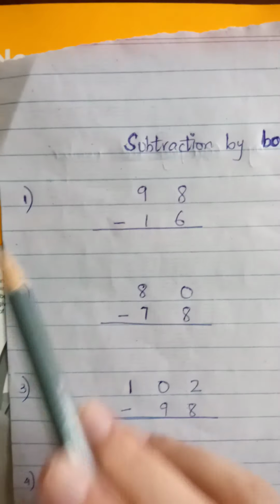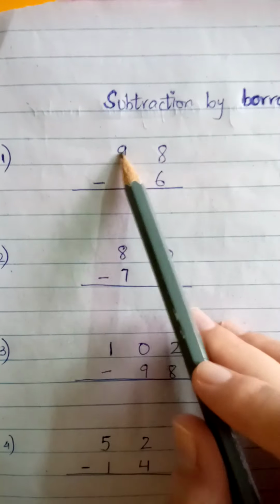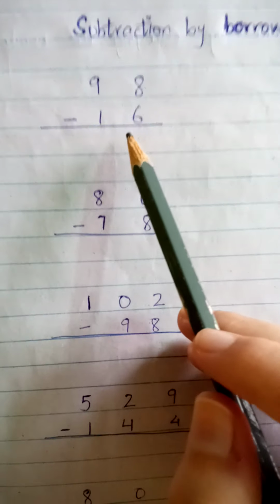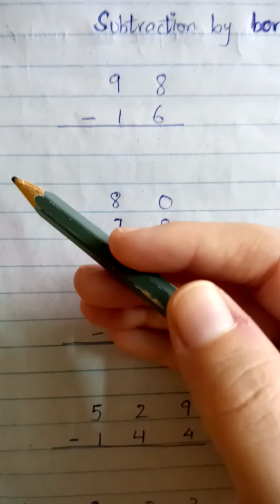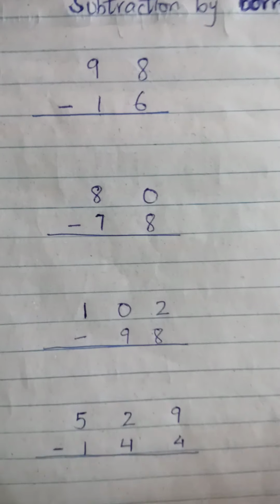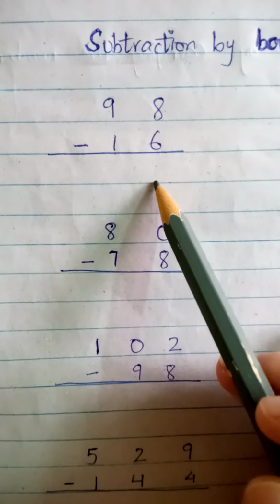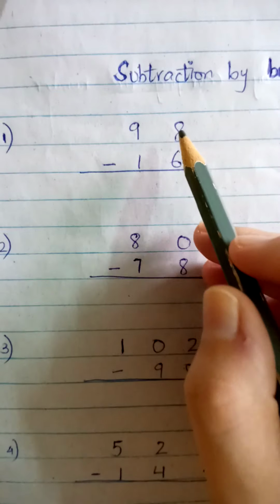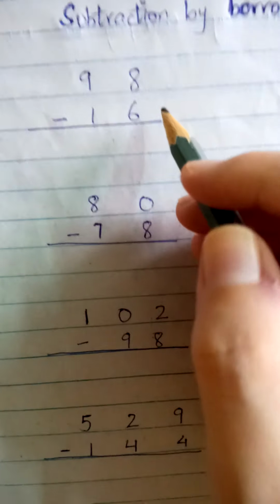Subtraction by borrowing a number